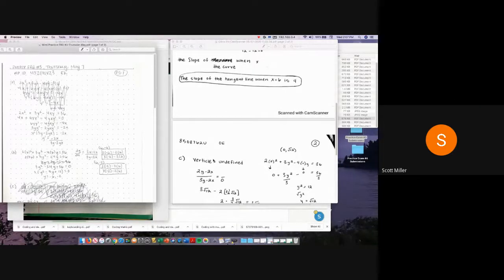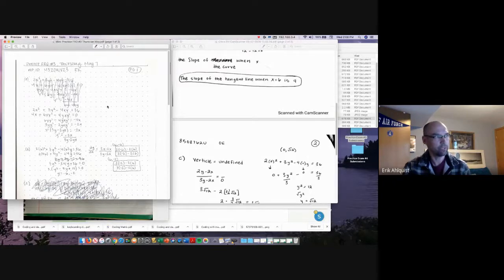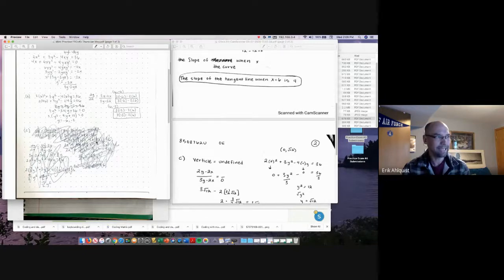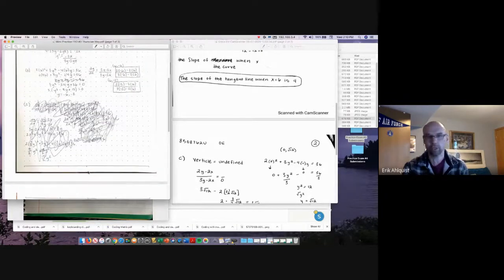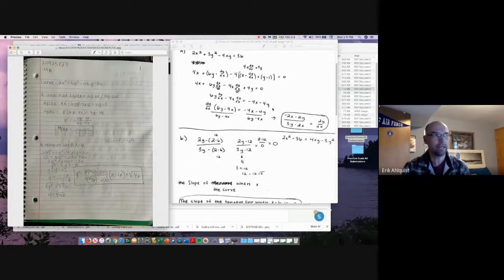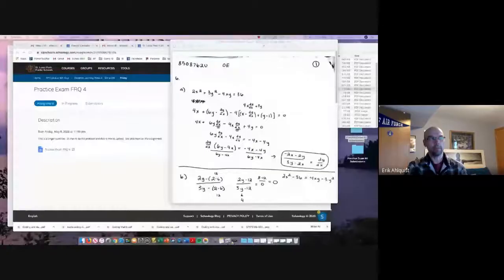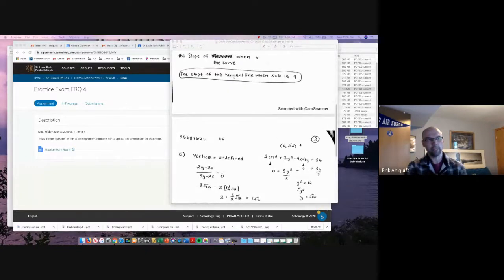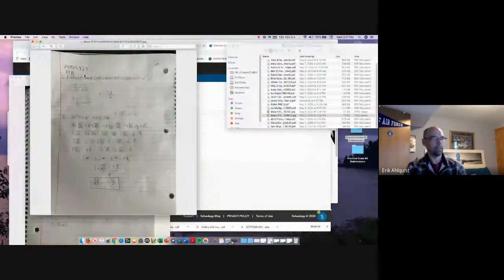Google Meet about AP Exam